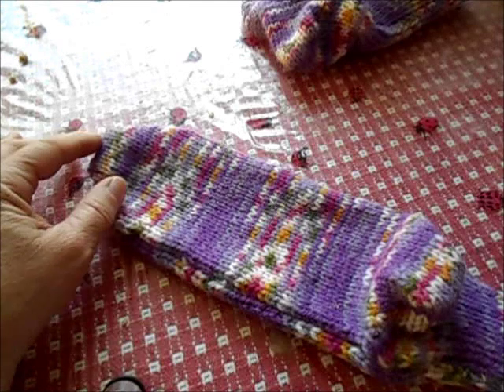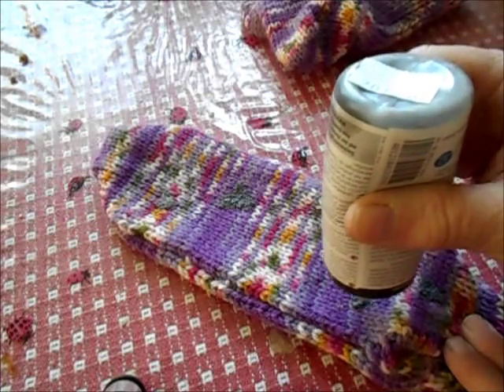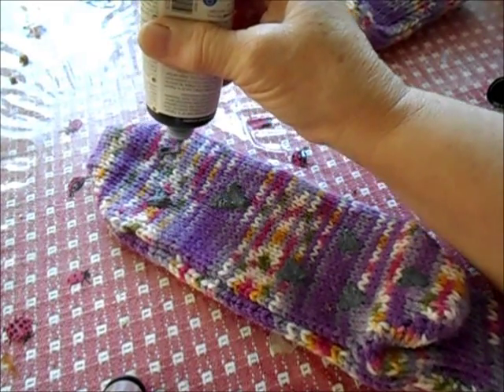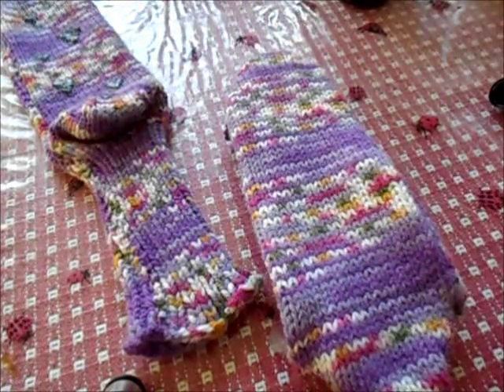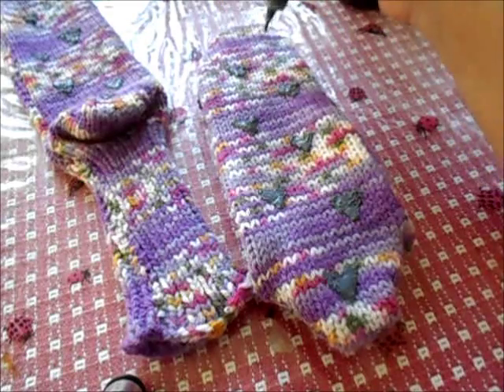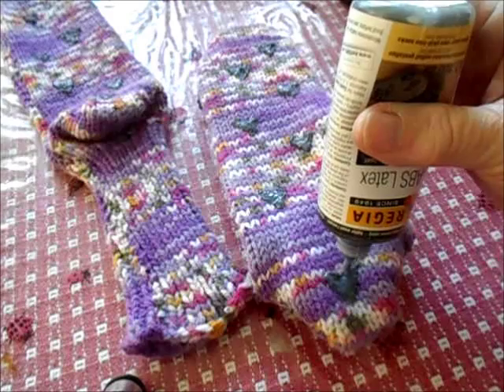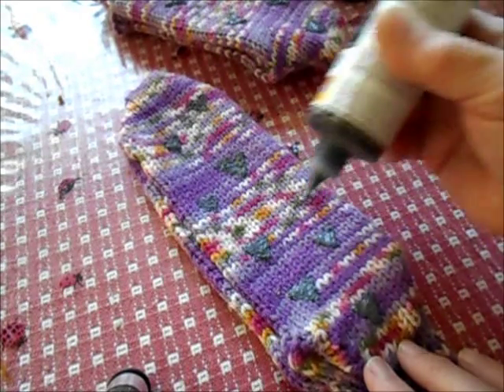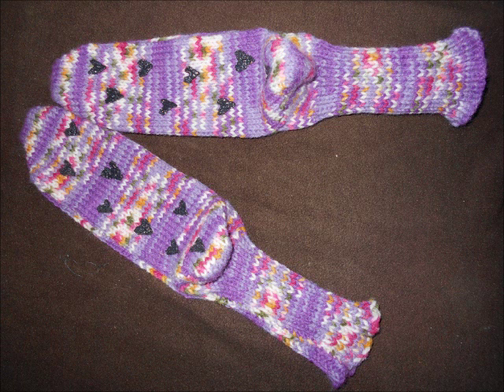Using Regia Latex to create slipper socks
Here's a neat way to turn socks into slipper socks, complete with safe non-slip soles. It does not matter how the socks were knitted. Hand, machine and loom knitted socks may all receive the treatment.